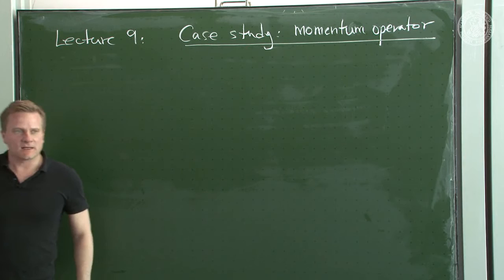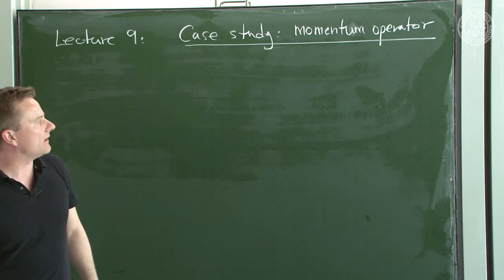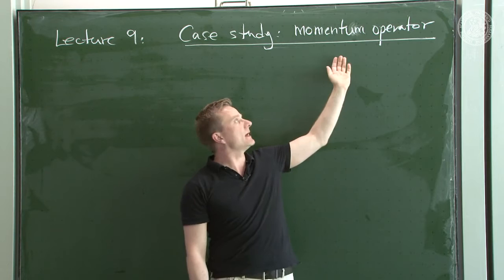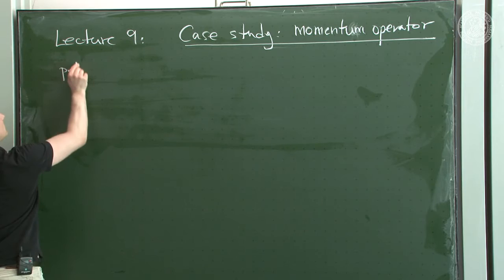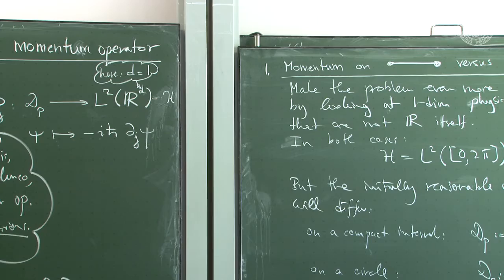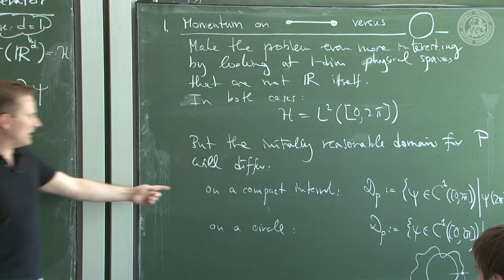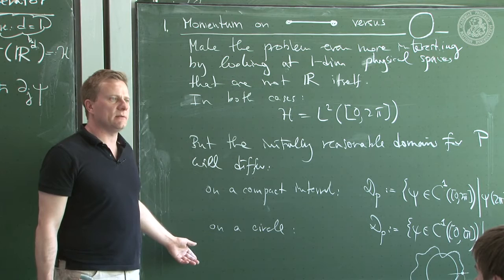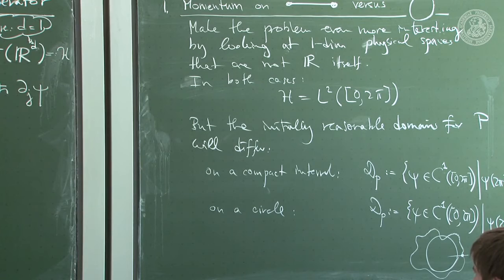Case study: momentum operator - Lec09 - Frederic Schuller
This is from a series of lectures - "Lectures on Quantum Theory" delivered by Dr.Frederic P Schuller